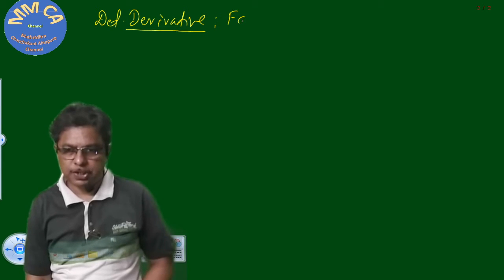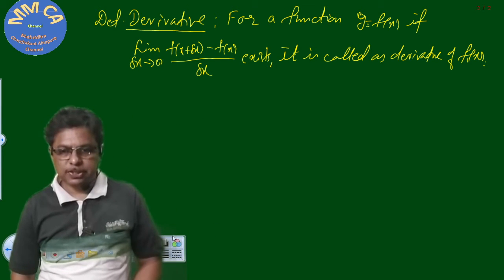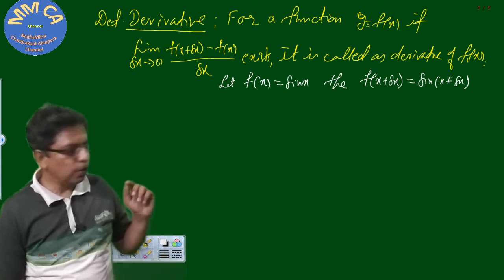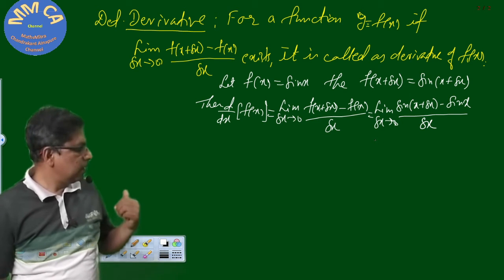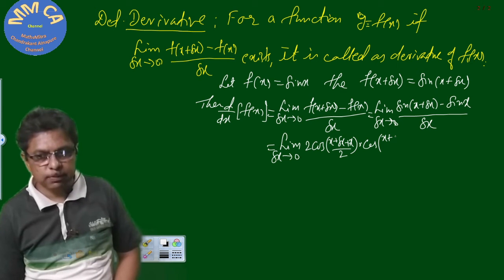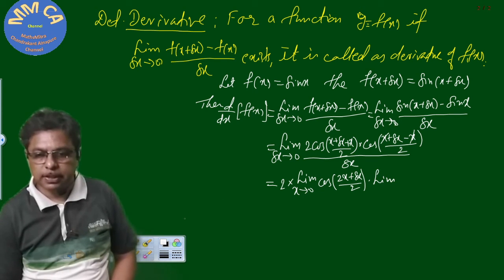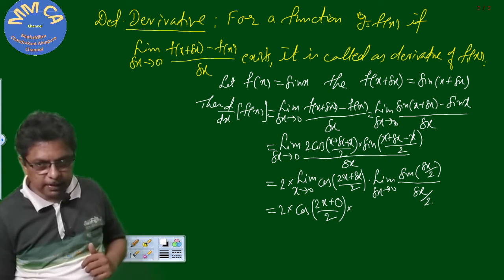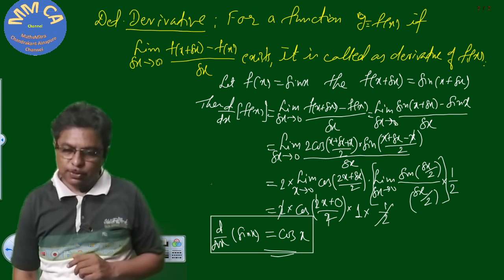Definition of Derivative & derivative of sin by first principle